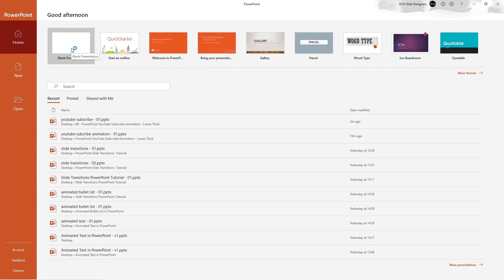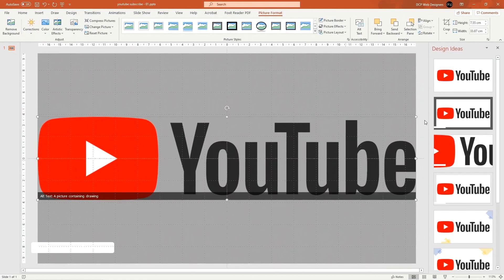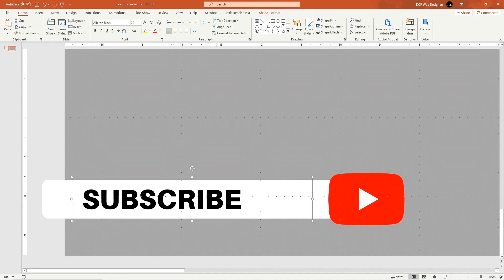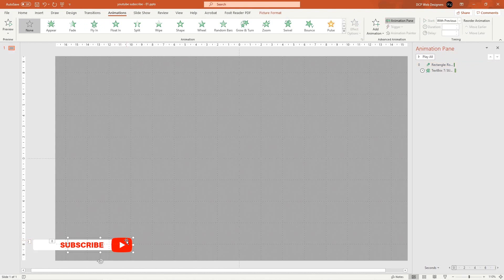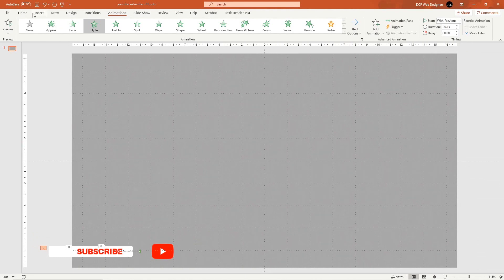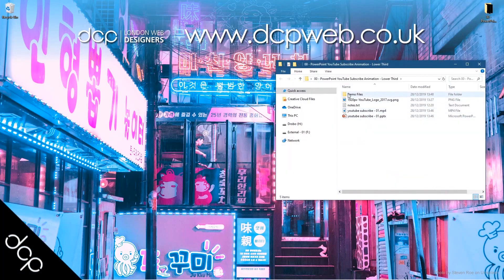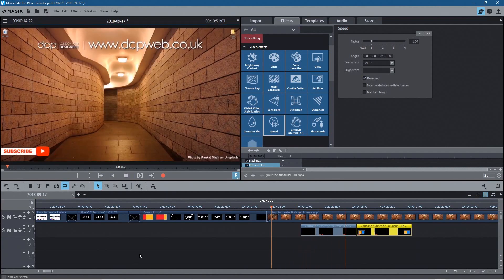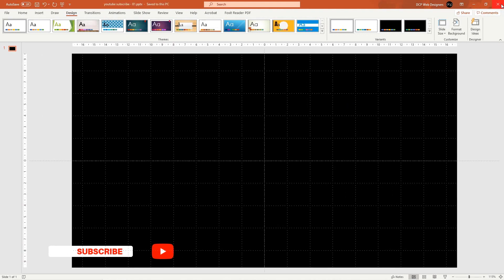PowerPoint Subscribe Animation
In this step by step tutorial, I will show how to create text content, import YouTube Logo and Edit, crate the animation sequence and export content as an mp4 video.

I will also show you how to Chroma Key the video clip using Magix Movie Edit Pro.

PowerPoint elements used in this tutorial:
Software: PowerPoint 2016 / 2013 / 2010 / Office 365
Shapes: rectangles
Font: Aileron Black
Font Size: 20
Animations: Fly-in, Wipe in, fade, lines

Need an amazing website for your business? - Simply contact DCP Web Designers for a free quote today